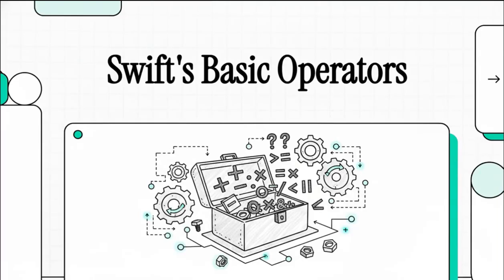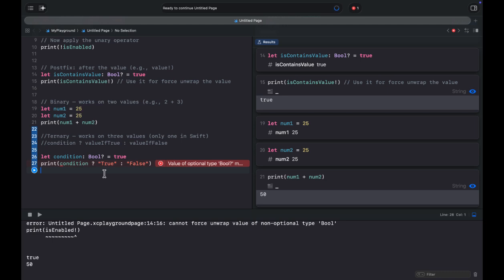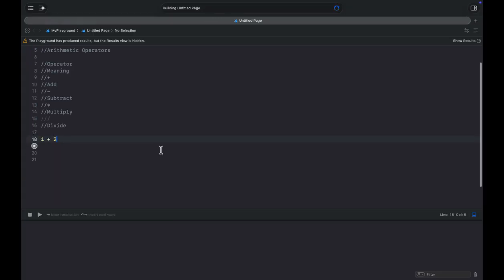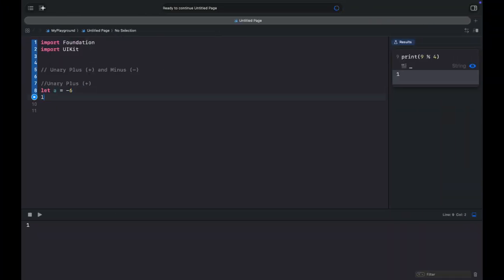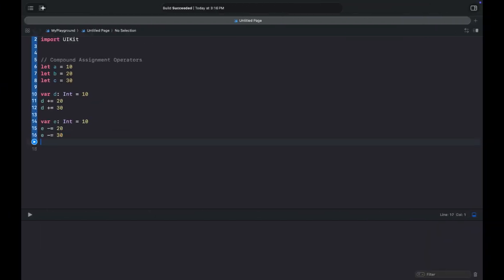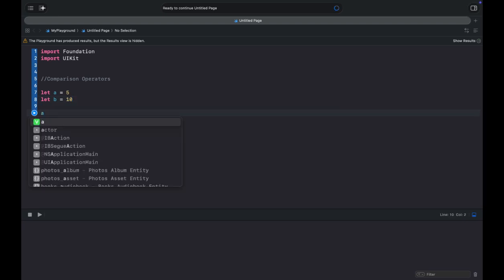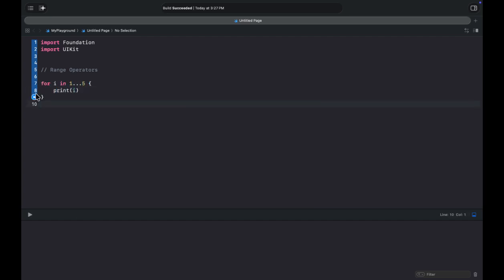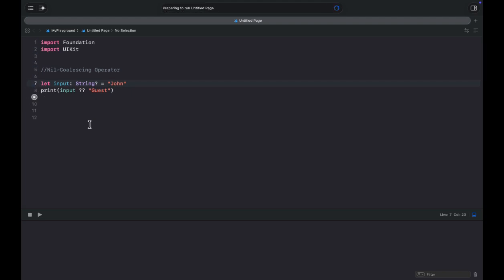Swift — Basic Operators (Explained Simply)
Ready to master Swift , In this comprehensive Swift programming language guide, we break down everything you need to know—from basic syntax to building your first iOS app using the latest features in Swift 6.